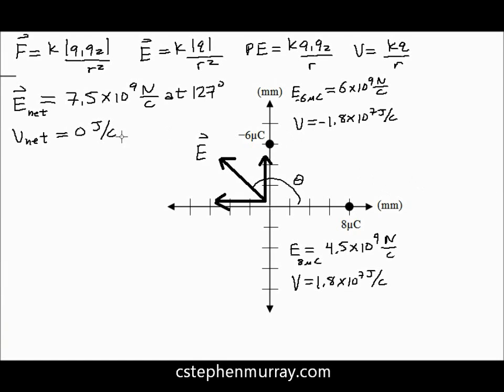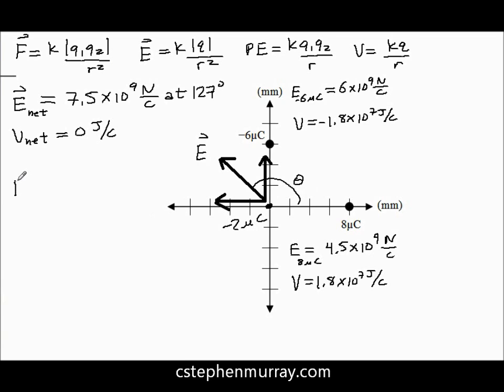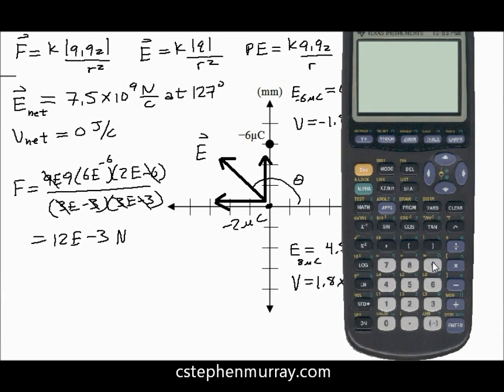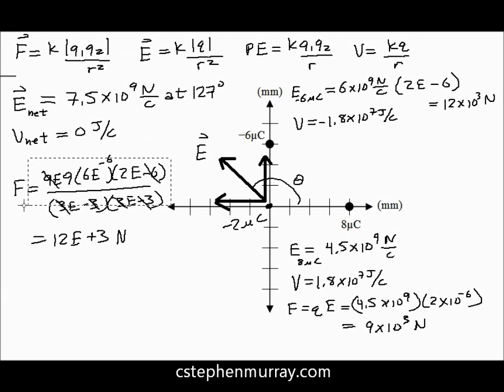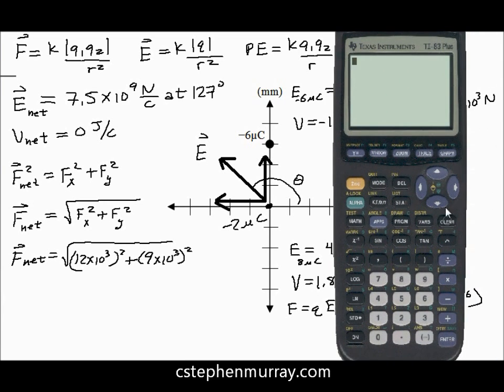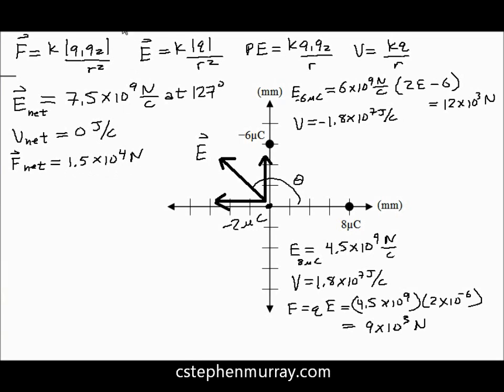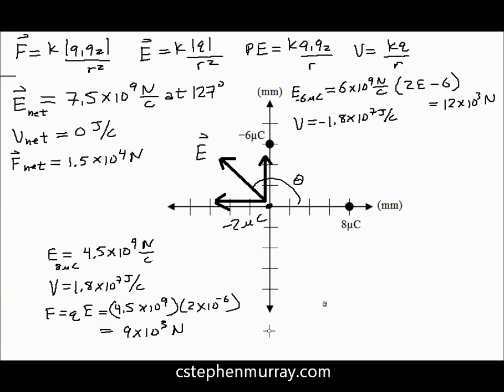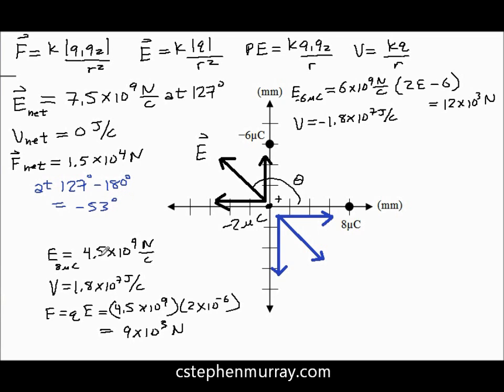CalculatingElectrostaticQuantatiesPart3,CalculatingNetF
Shows how to calculate electric force including from electric field.  Includes some conceptual work and math without a calculator.